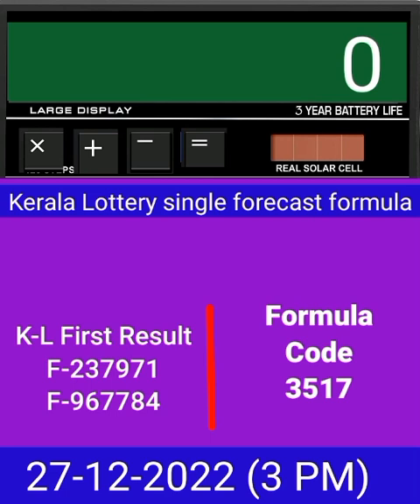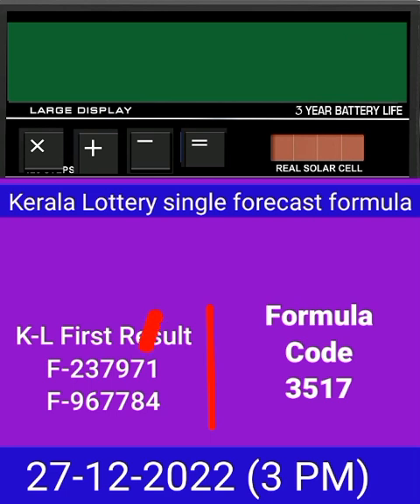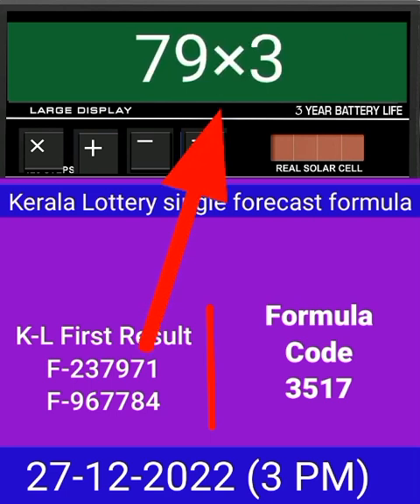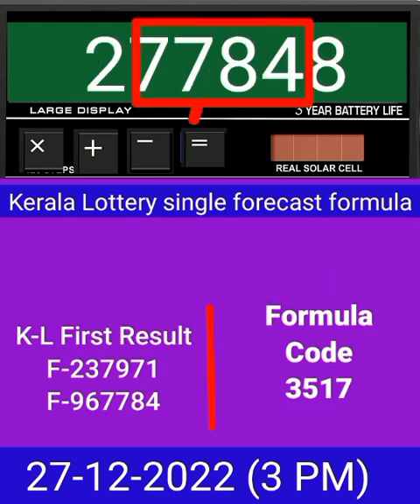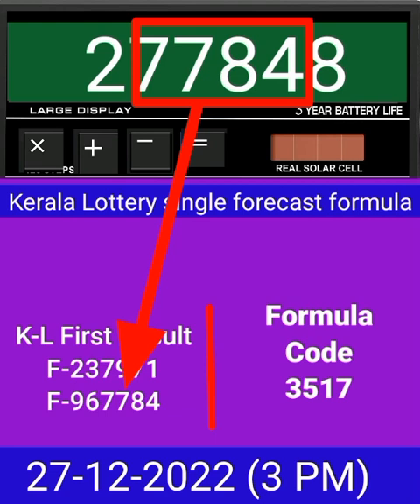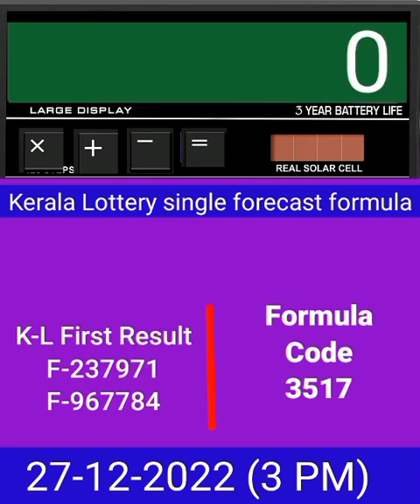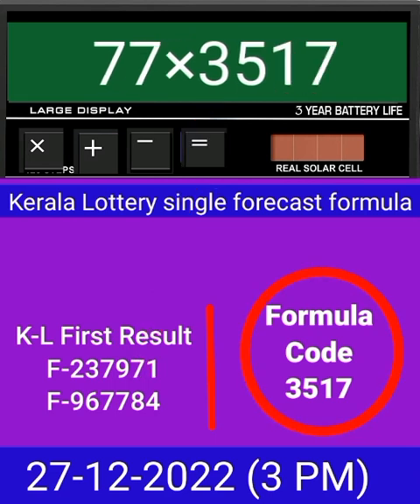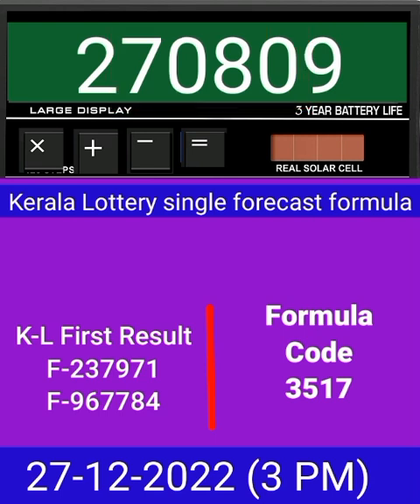kerala lottery result today livekerala lottery result today live 3pmkerala lottery results